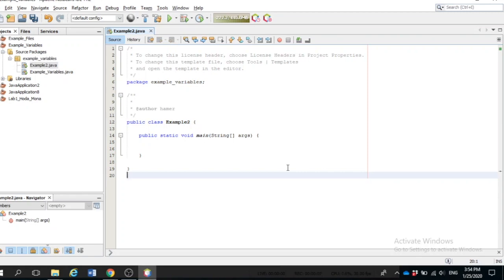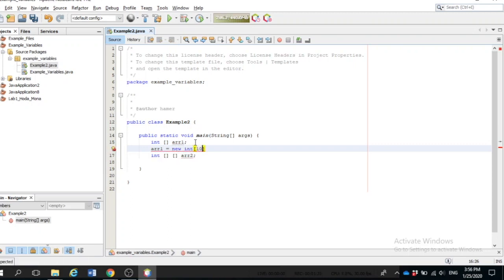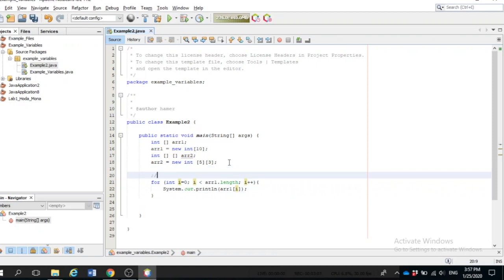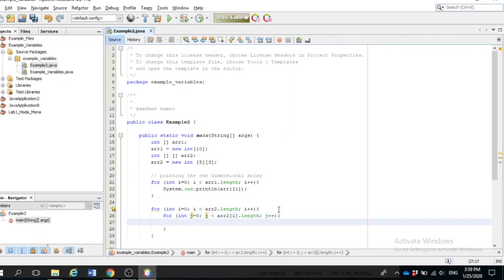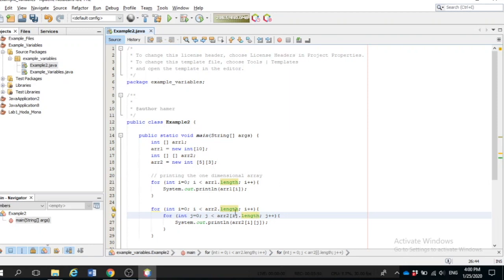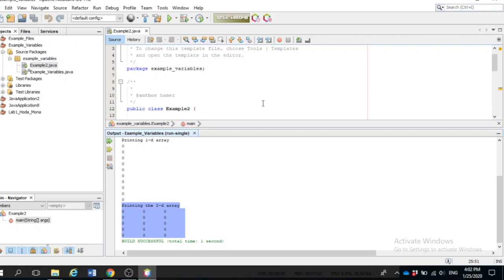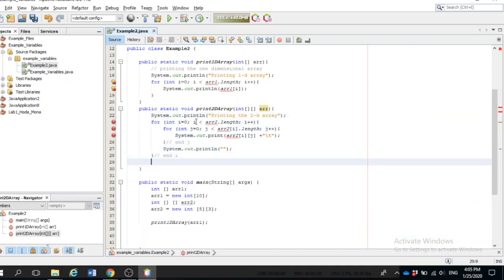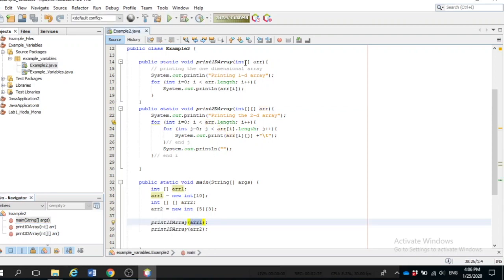Two Dimensional Arrays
How to create and print two dimensional arrays in Java